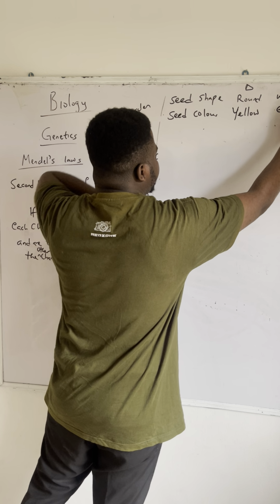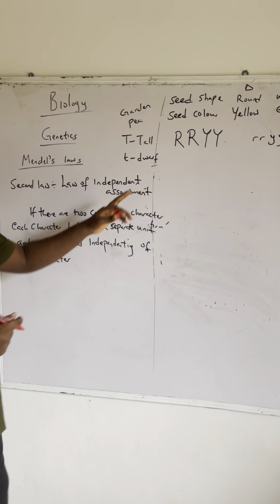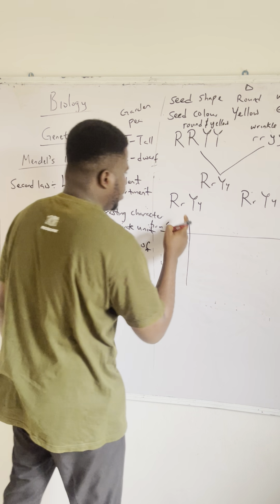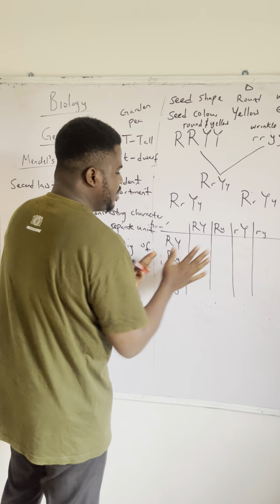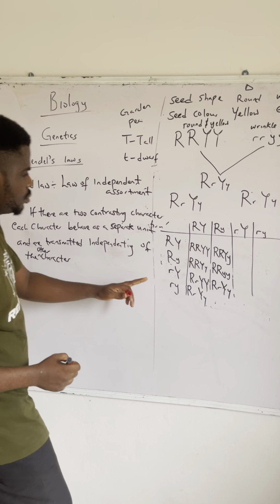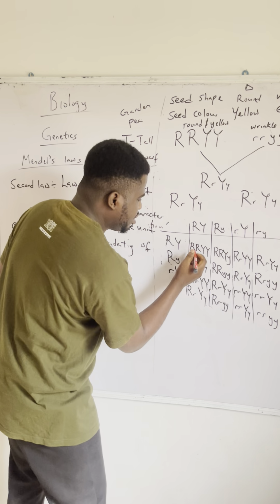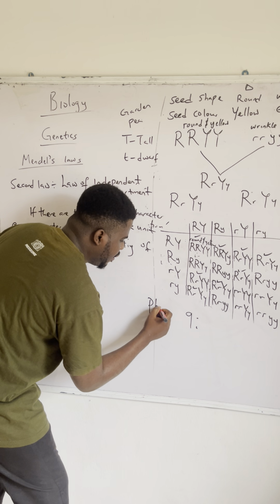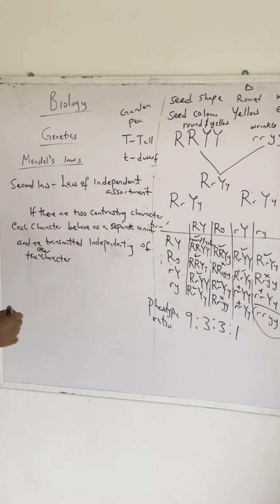Law of Independent assortments explanation. Mendel’s second law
Useful for WAEC, NECO and JAMB students